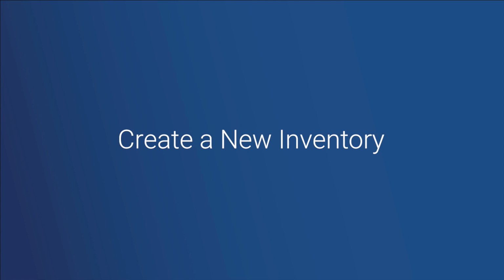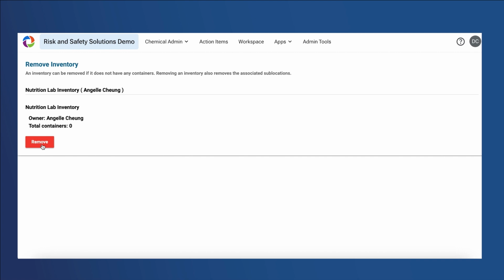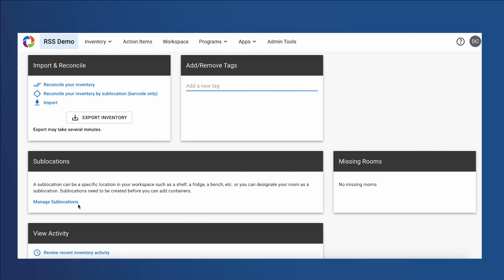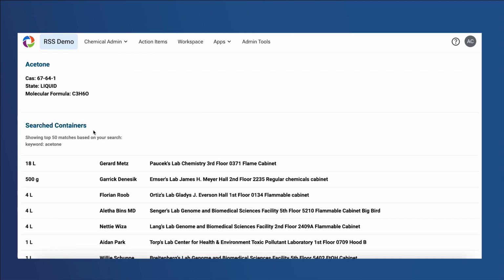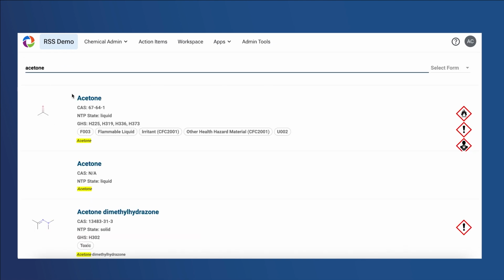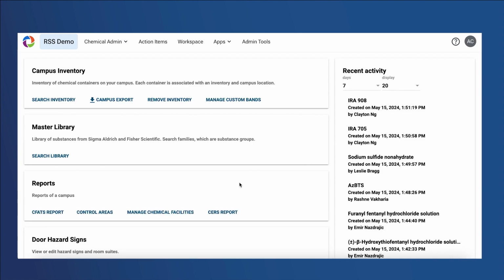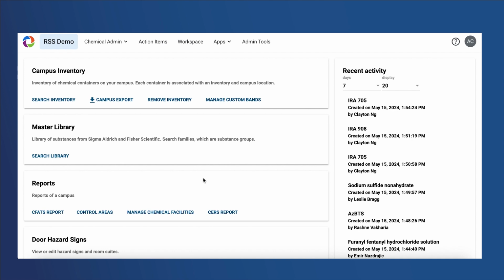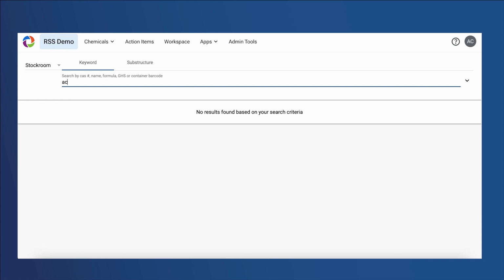Chemical Administrator Guide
00:00 Start
00:10 Creating an Inventory
00:40 Switching an inventory
00:56 Removing Inventory
01:28 Transfer ownership of an inventory
02:07 Transfer containers
02:54 Searching for Containers Throughout Your Organization
03:52 Campus Export
04:07 Manage Custom Bands
04:31 Search Master Library
05:02 CFATS
05:36 CERS Report
06:25 Control areas
06:52 Management Facilities
07:26 Door Haz signs
07:44 Stockroom